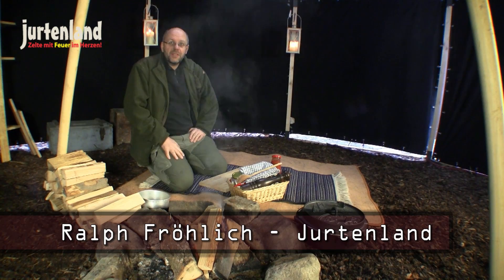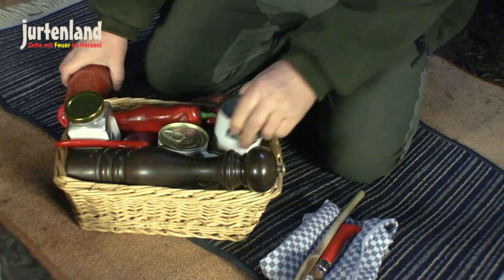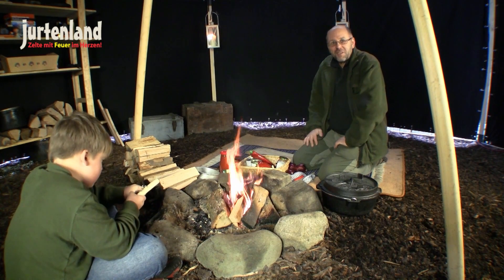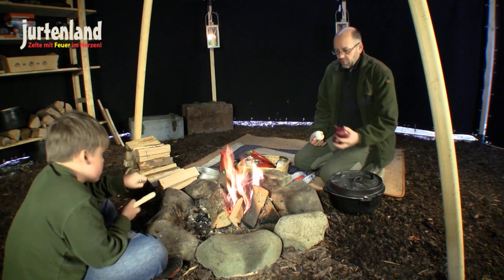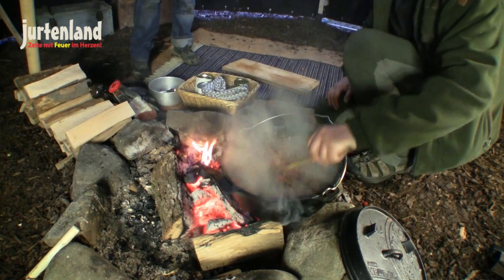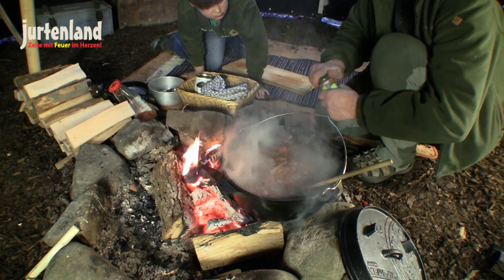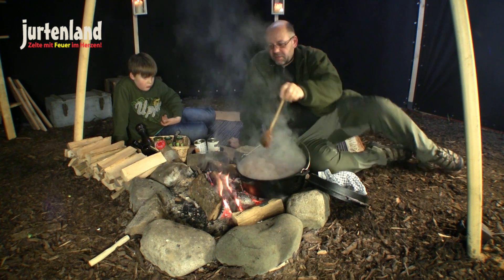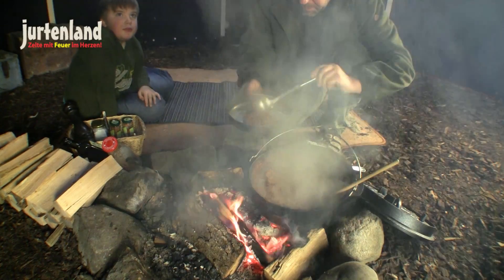Kochen am Lagerfeuer - Chilli con Carne - Jurtenland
Ein gutes Chilli braucht seine Zeit und schmeckt bei jedem Mal aufwärmen nur noch besser... Tim und Ralph kochen in ihrer Jurte nach einem einfachen Rezept Chilli con Carne.
Video Equipement

DSLR Kamera Nikon D5500
Objektiv Sigma Art 18-35 F1,8
Microphon Nikon ME-1 Stereo-Microphon
GoPro Hero4 Black
Stativ Manfrotto
Videokopf Manfrotto
Mobil Google Pixel

Willst du uns und unsere Videos unterstützen? Das schafft uns etwas Spielraum für kreative Ideen und das dazu nötige Equipement...